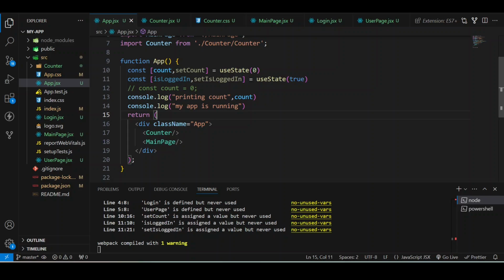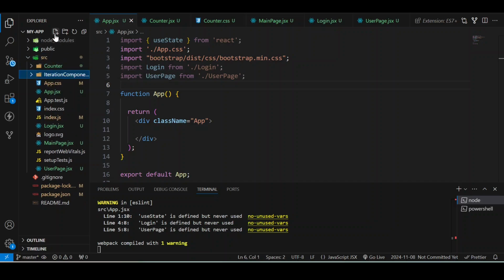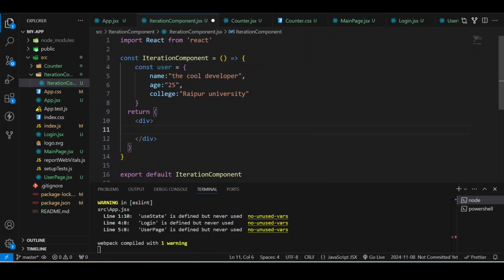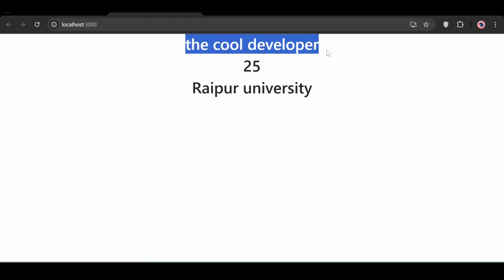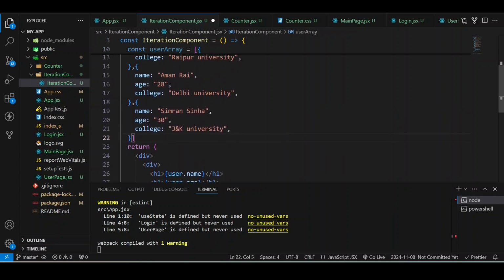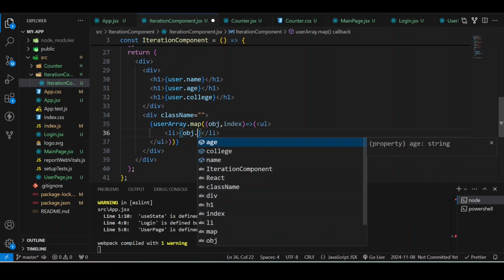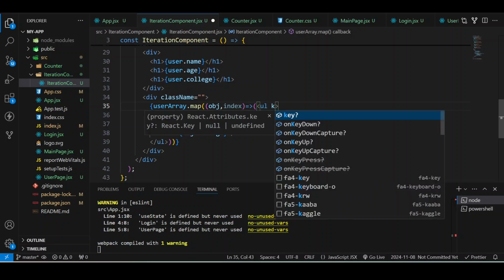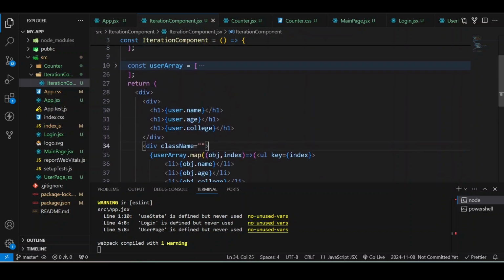React JS - Part #6 | Render Data with Array Iteration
Dive into the world of React Functional Components in this beginner-friendly tutorial! Learn step-by-step how to create functional components and efficiently iterate over arrays to render dynamic data inside your components. Whether you're building a simple list or complex UI elements, this video will help you master the basics of array mapping in React.

💡 What You'll Learn:

What are Functional Components in React?
How to iterate over an array using .map()
Best practices for rendering dynamic data in components